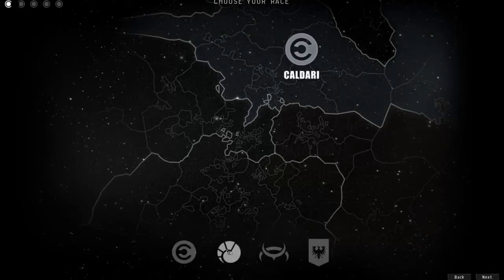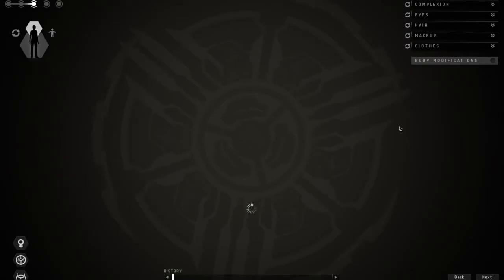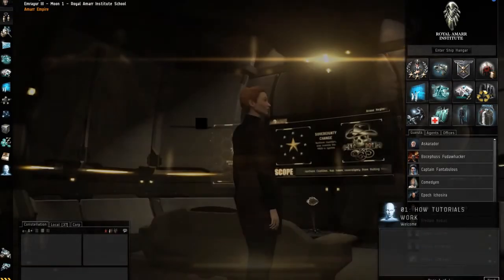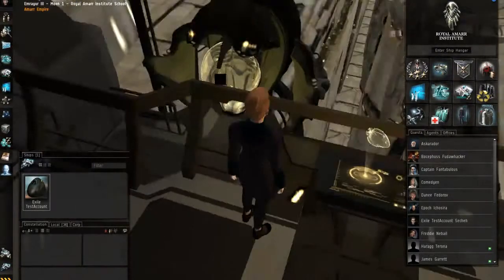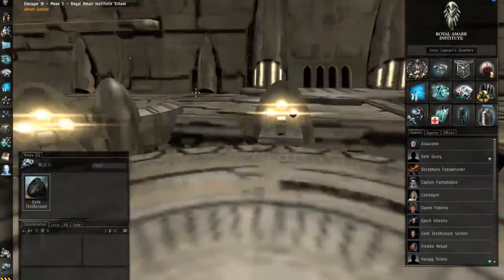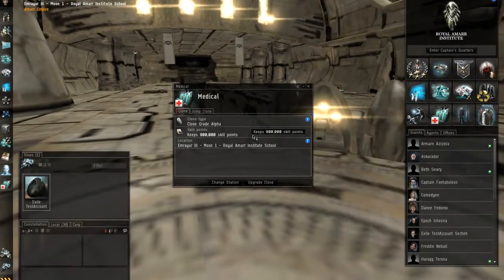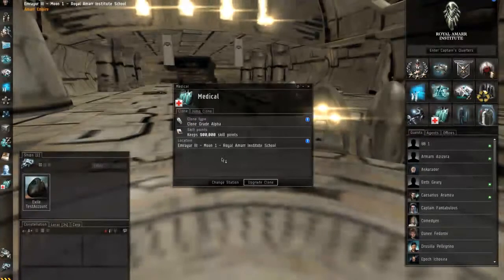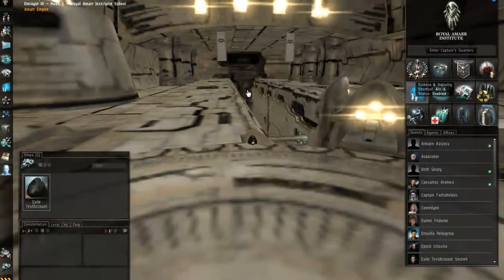Crow Bennett - Eve Tutorial 1